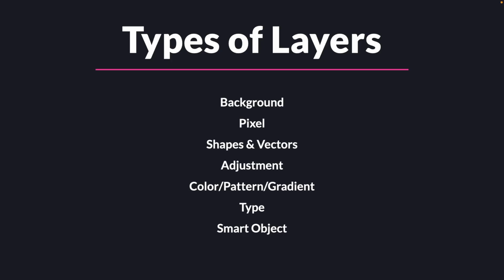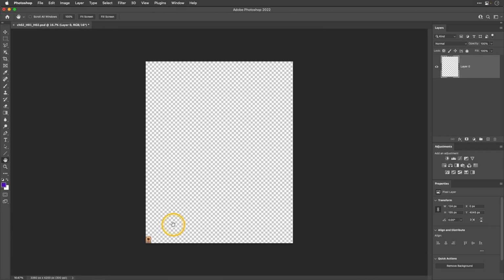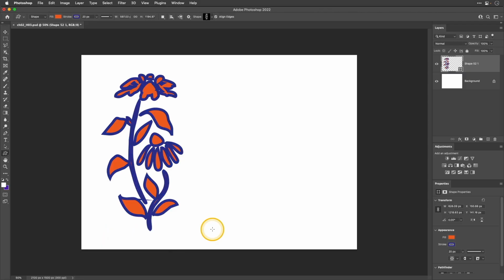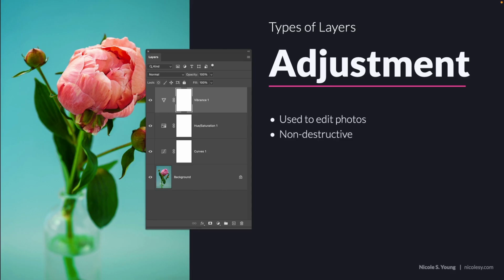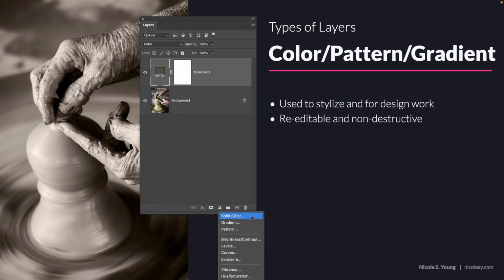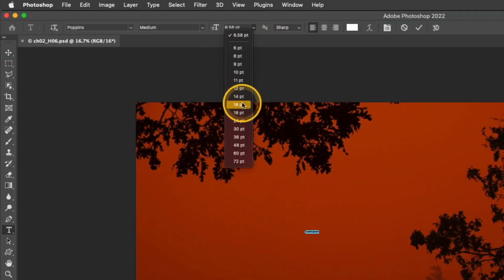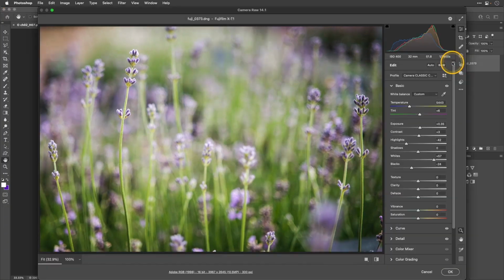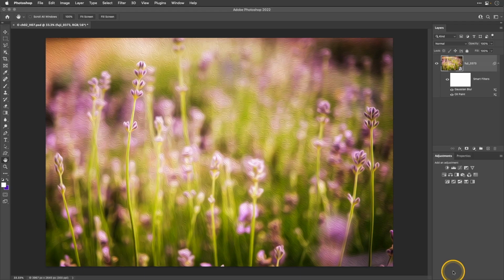Глава 2 Типы слое